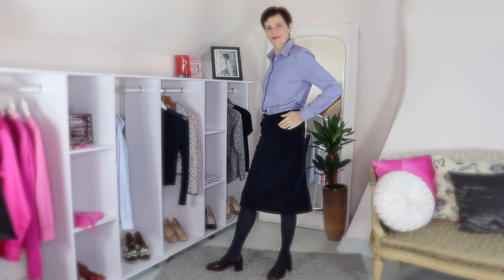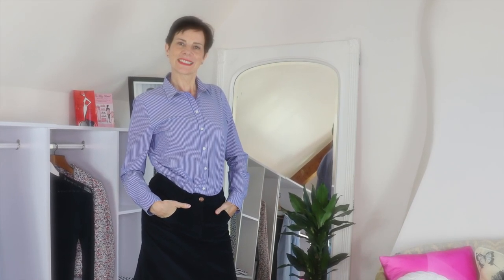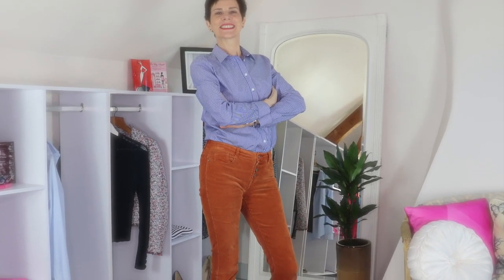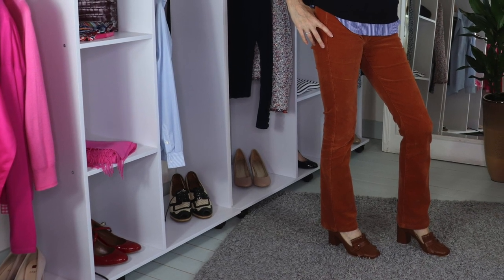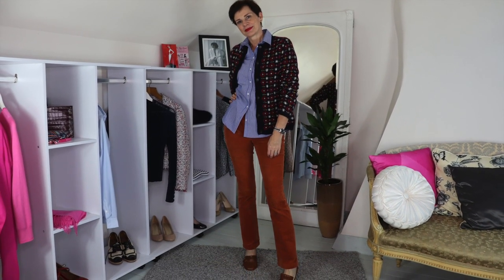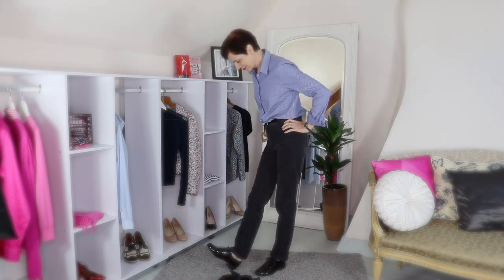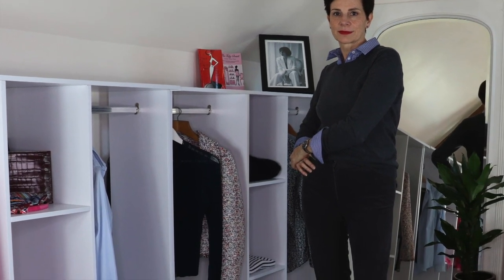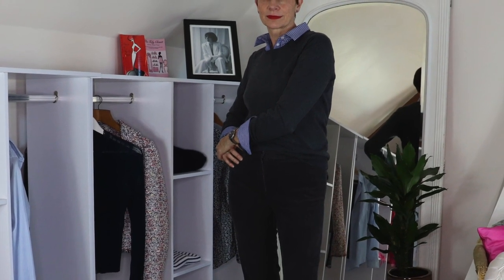Styling A Button Down Shirt For Casual Outfits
In this video, I show you yet more casual outfits for casual days or week-ends, based on just one blue striped shirt!!